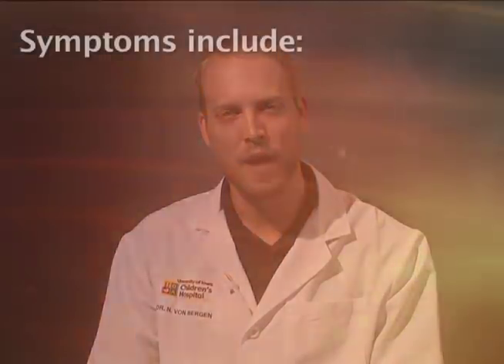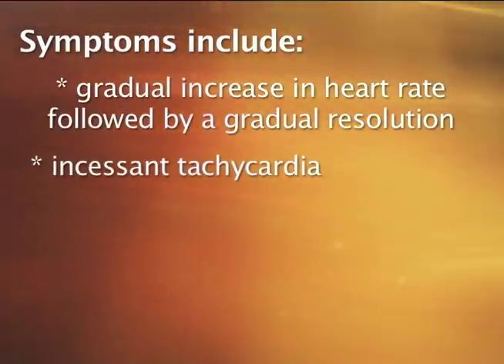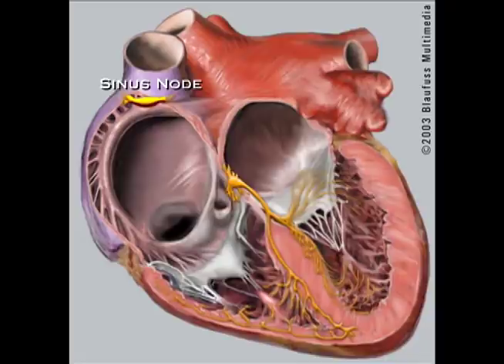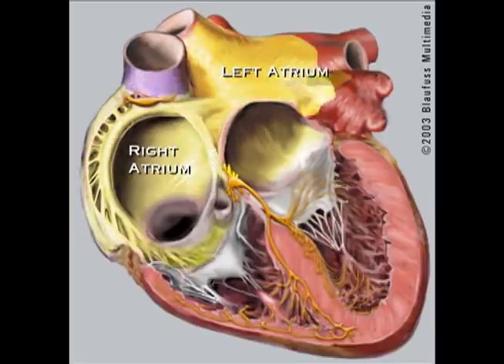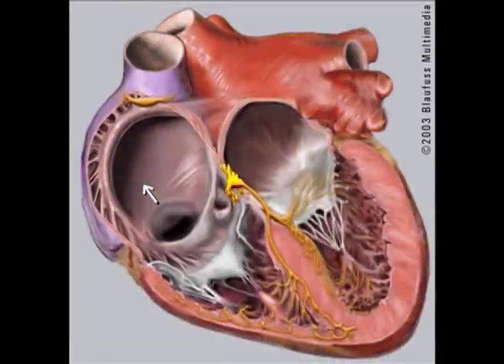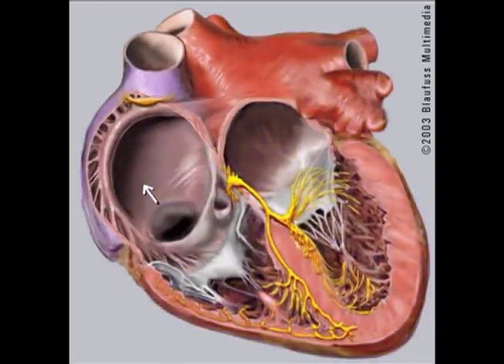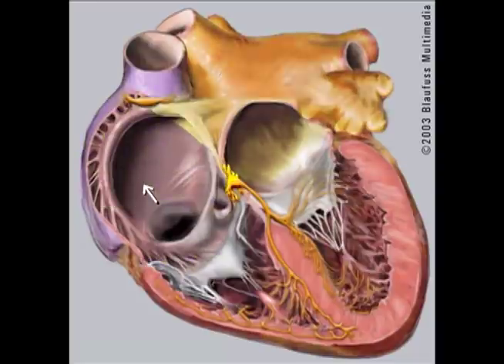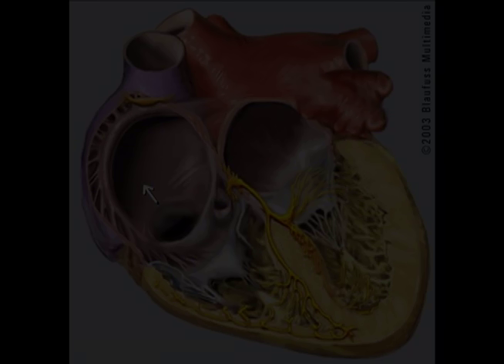What is Atrial Ectopic Tachycardia (AET)?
Nick Von Bergen, MD, pediatric cardiologist explains what AET is, the symptoms, and types of treatments.